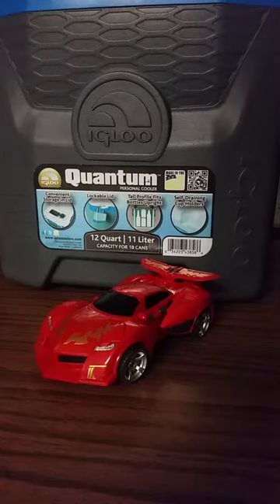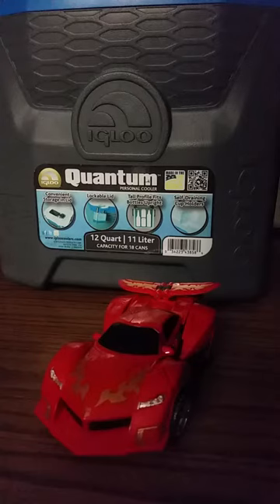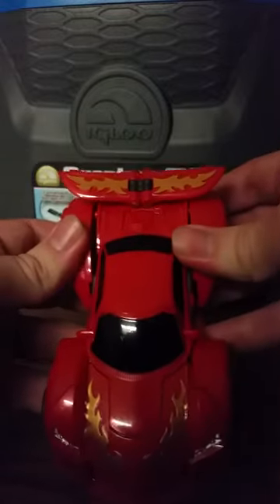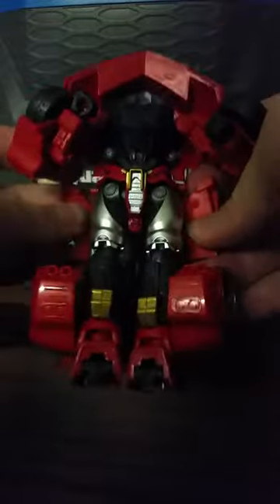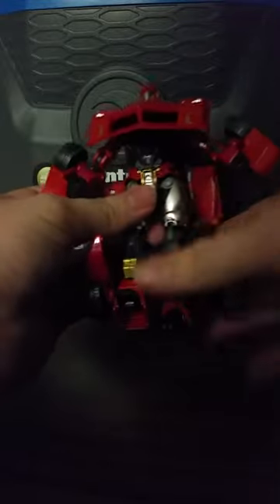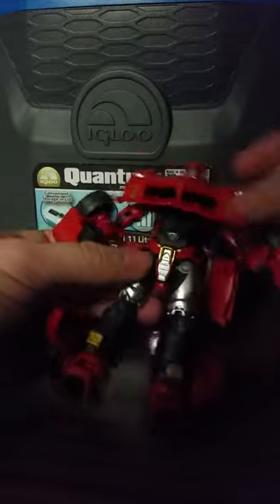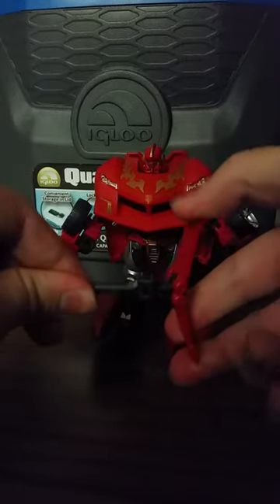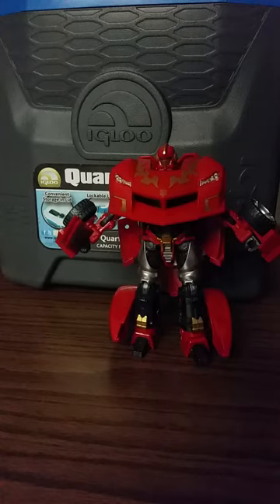Transformers Armed Forces Hot Rodimus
Vilex reviews knock off transformer.
This transformer is also listed by sellers as Armed forces Hot Rodimus